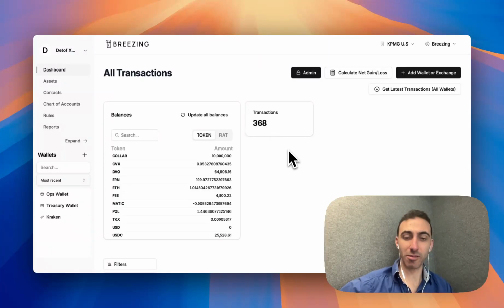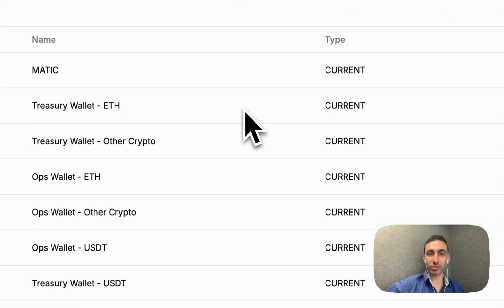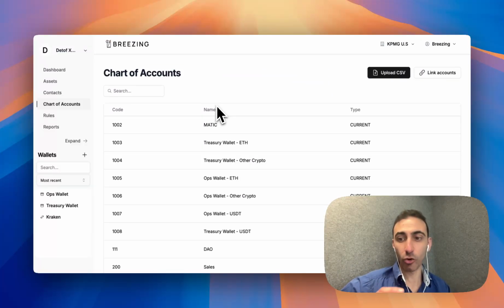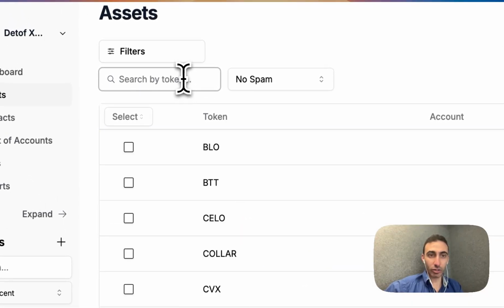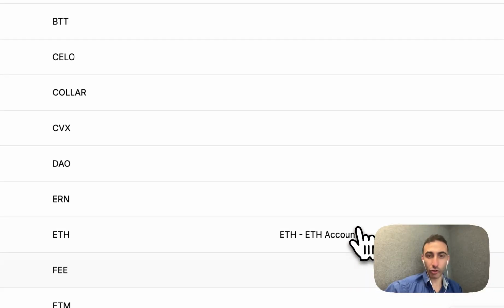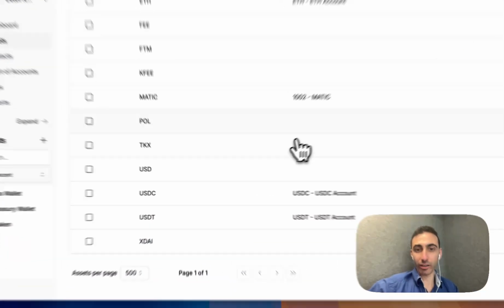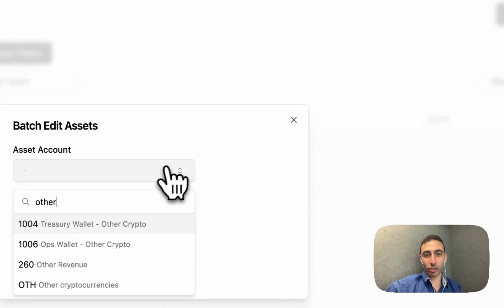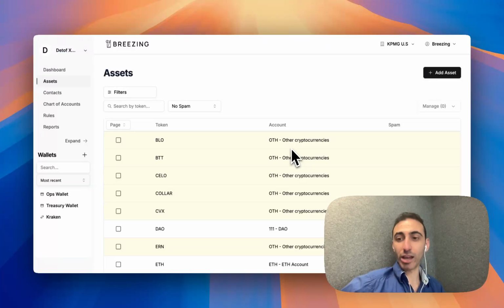Step 14.1: Connect Your Balance Sheet – Token View in Breezing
In this video, we cover Step 14.1: How to connect your balance sheet to Breezing’s Token View for a live, token-by-token breakdown of your crypto holdings. This integration links your accounting records with real-time on-chain data, giving you unmatched visibility into wallet balances, token valuations, and financial exposure.

Ideal for crypto CFOs, finance teams, and auditors seeking clarity and compliance in token-level reporting.